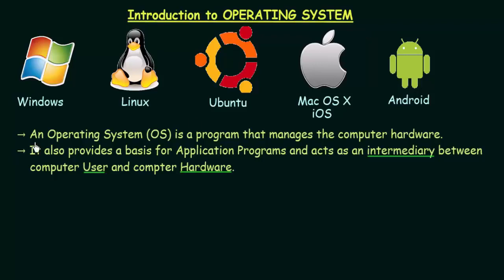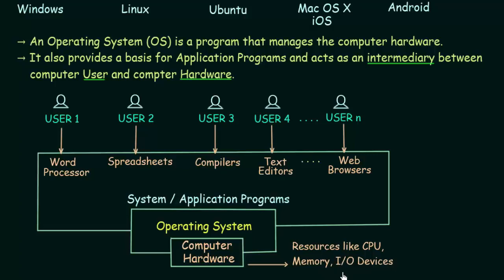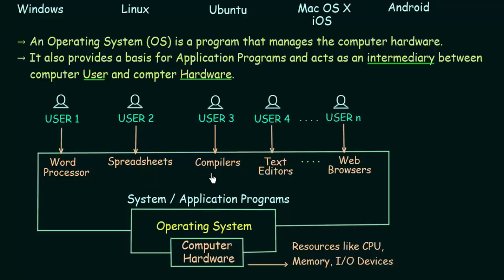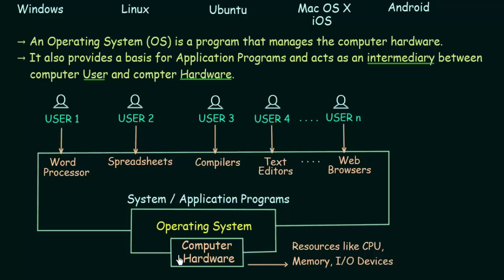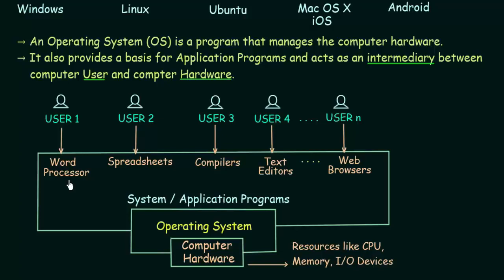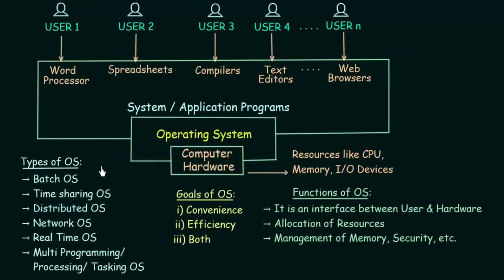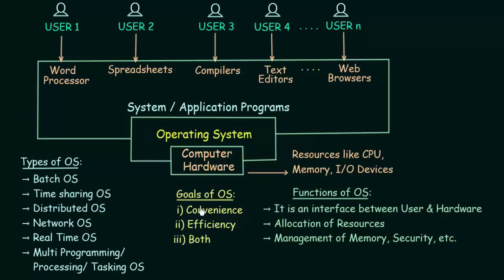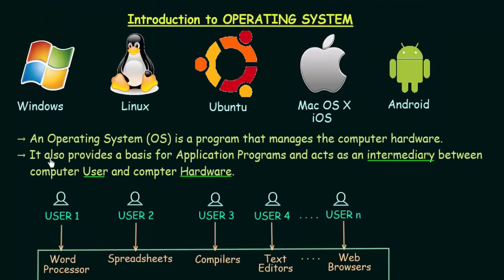Lesson 1 Introduction to Operating System - 720p